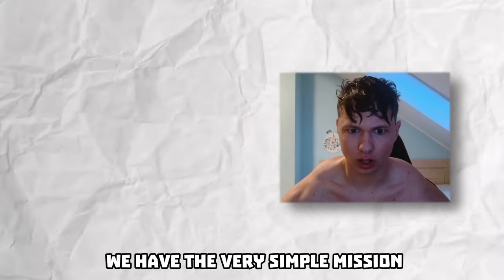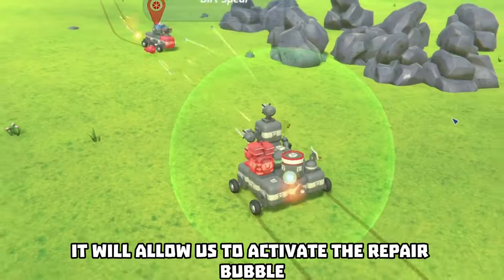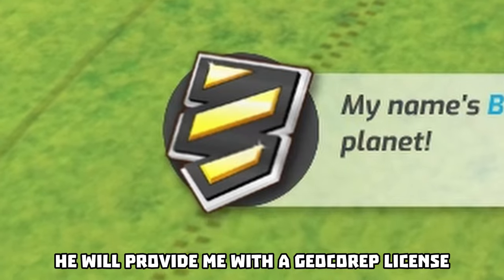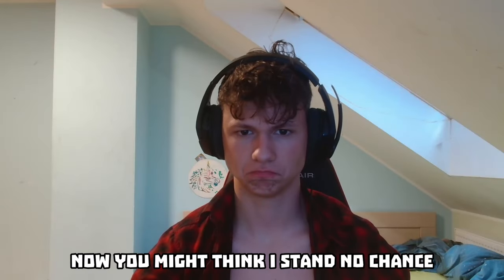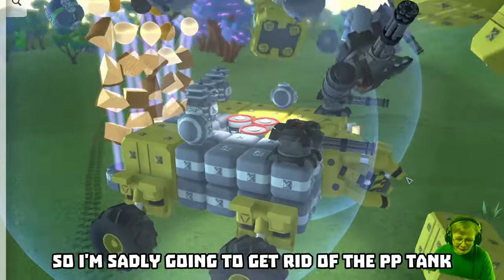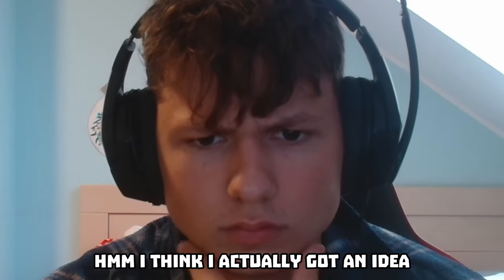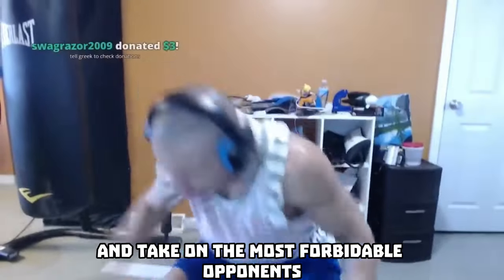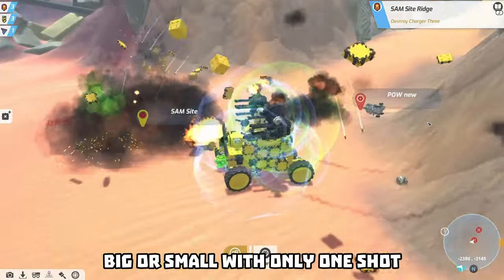I Created The Most Devastating Tank In Terra Tech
Today I will make the most powerful tank in terra tech and destroy all of my enemies.
You could also say that terra tech is a lot like spore, just with tanks in stead of evolving creatures.